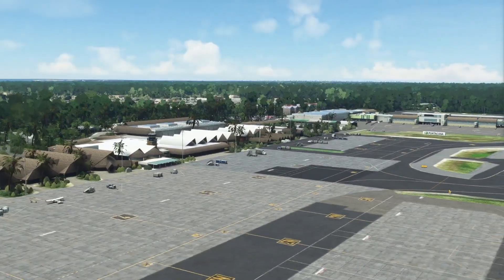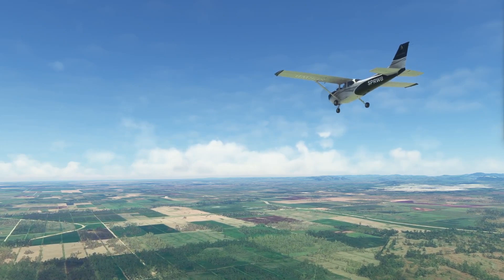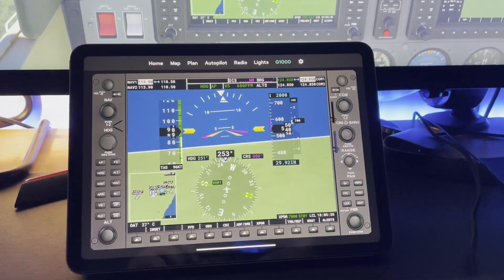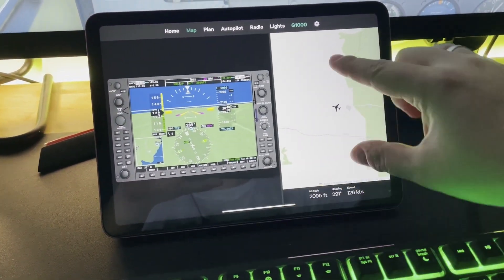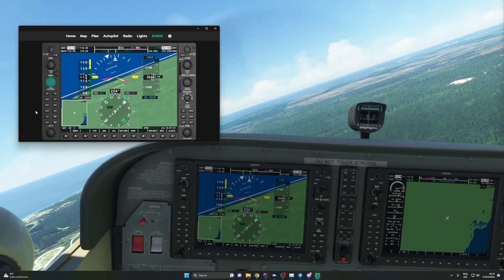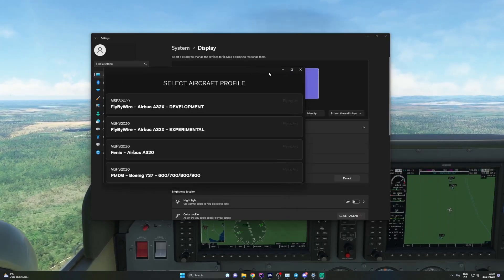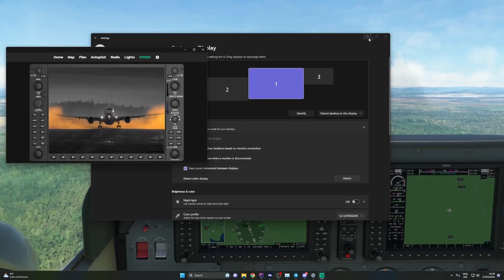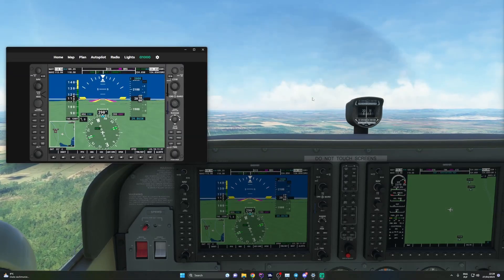LiftBox - Update - G1000 PFD - MSFS 2020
In this quick update I want to show you a new LiftBox feature - G1000 panel.

It's a part of bigger update which contains:

⭐️ G1000 ⭐️

This was awaited by VFR pilots. Now you'll be able to display G1000 PFD on your mobile devices or in browser. This works really well with DIY Knob and with knobster.

⭐️ Moving map ⭐️

The moving map will be useful for VFR users. It contains the latest AIP data: airspace information, hotspots, reporting points, etc. It will work everywhere - on mobile devices, browser and in-game panel.

⭐️ SimBrief Panel ⭐️

This is port of my free addon into LiftBox. Now you'll be able to fetch SimBrief plans directly to LiftBox. This will work everywhere - on mobile devices, browser and in-game panel. This can be especially useful with SPLIT SCREEN function. Imagine SimBrief summary on one side of the screen and FMC/MCDU on the other.

All current LiftBox users will receive free update!